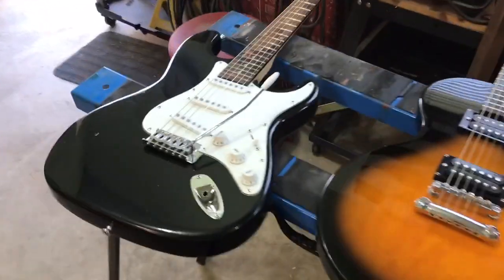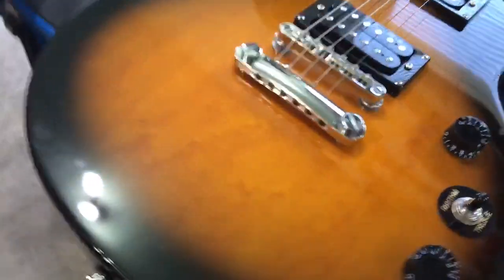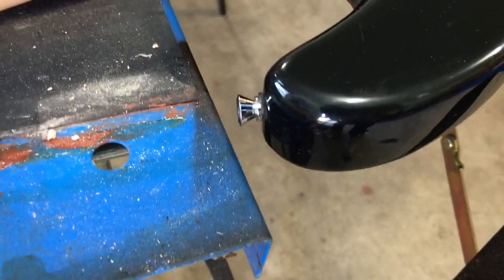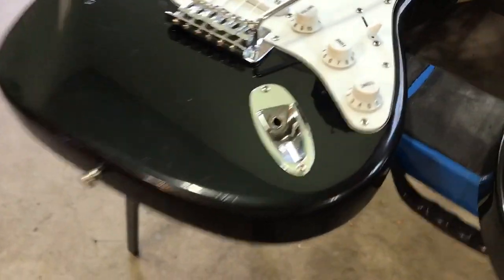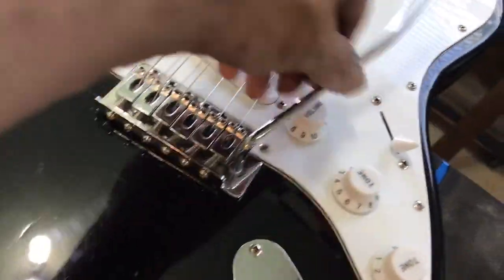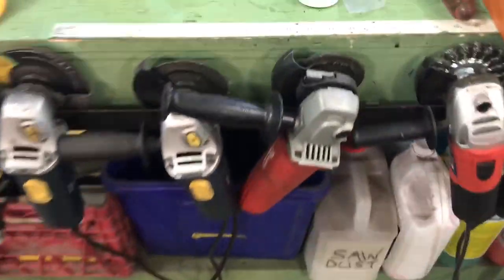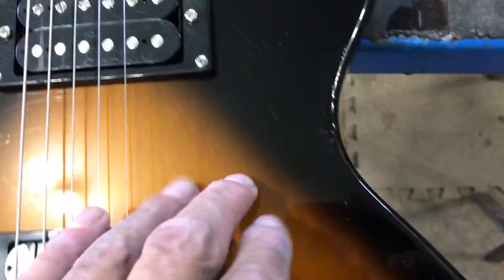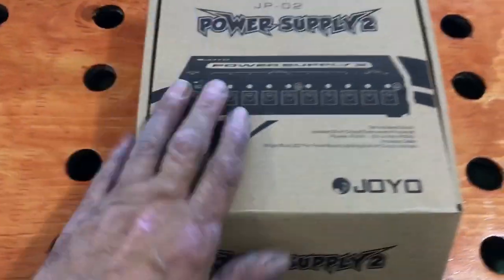Chip Repair on a guitar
I used some fast drying nail polish to fix some really bad chips and scratches on two of my guitars with great results.